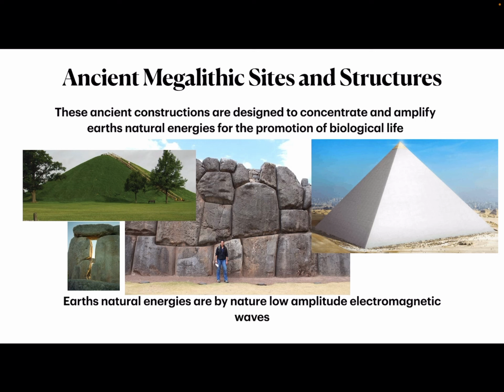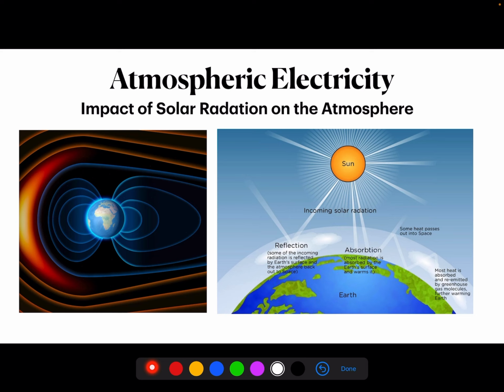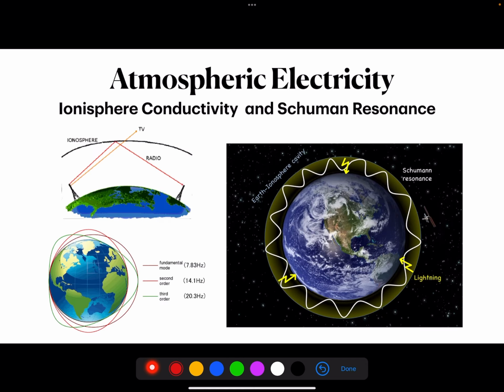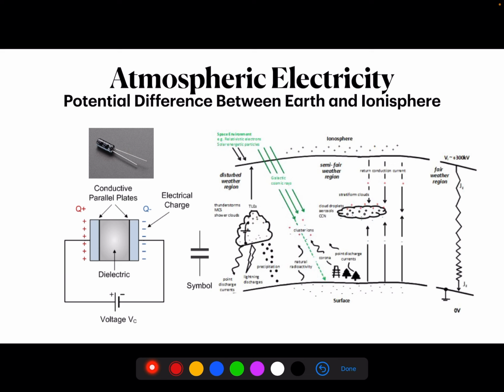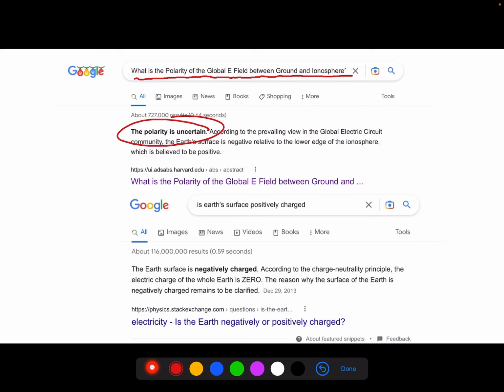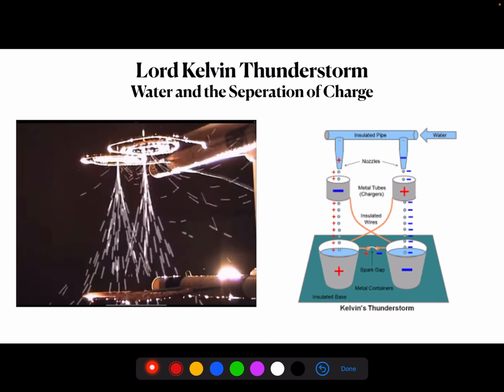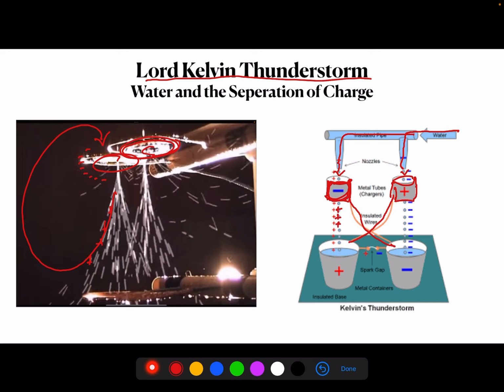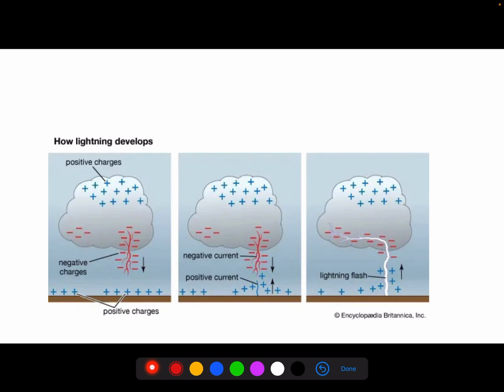How Atmospheric Electricity Works ( Earths Natural Energy )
This is part 2 of a multi part series in which we dive into the origins of low frequencies energy which occur naturally on the earth. It is my belief that ancient cultures deliberately concentrated the natural energies that travel around the earth. They did this in all likely hood to aid in growing food and of course alter consciousness. The ultimate goal of the series is to make an educated and novel hypothesis regarding the purpose of pyramids found all around the world as well as the unique properties associated with the pyramids of Egypt.

Once we understand the basics behind what these energies are and where they come from, we can begin to understand the ancient technology of pyramids and rock walls. I will show that the pyramid of Giza is not one of a kind, and the technology utilized at Giza can be found in North American mounds.